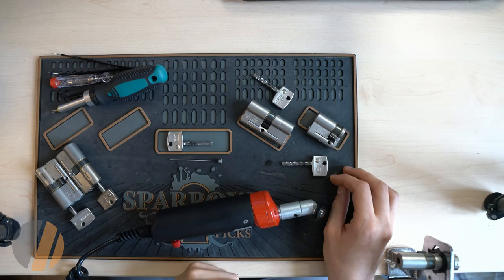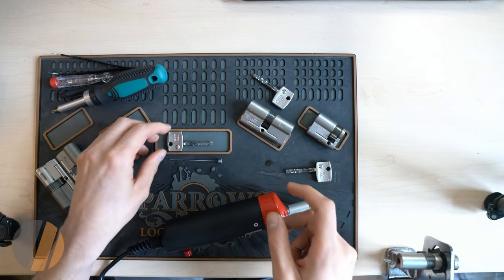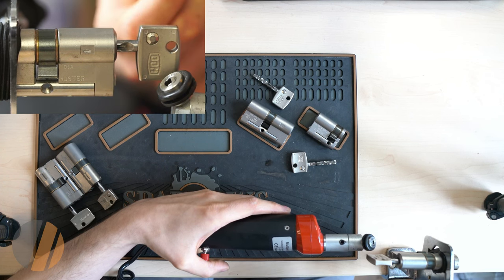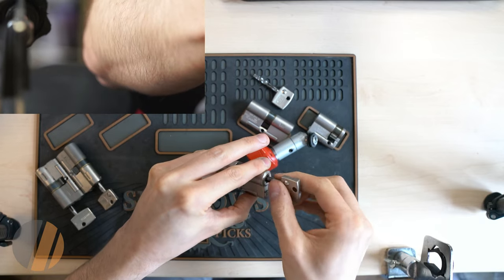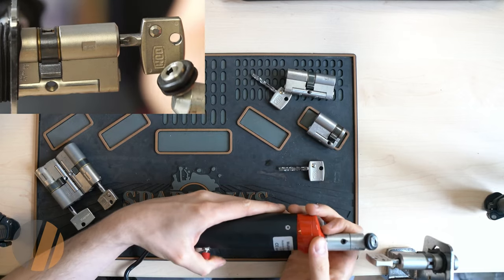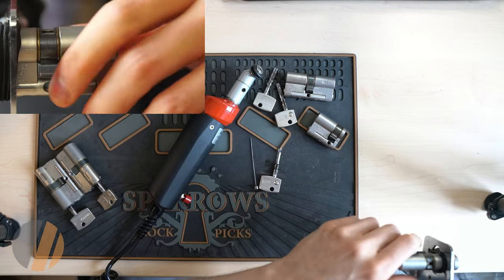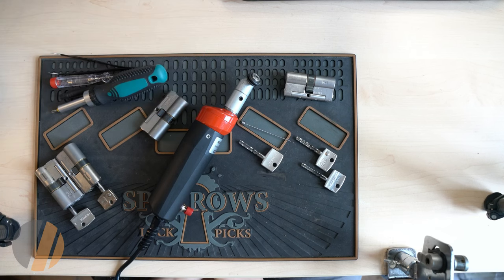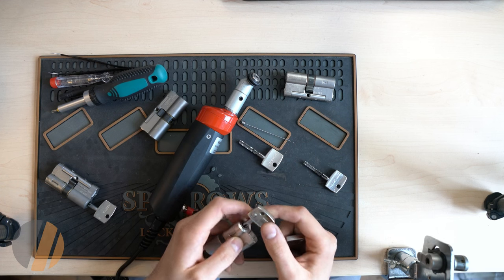Vibration Attack on DOM Diamant High Security Lock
This video discloses a specialized vibration attack on the DOM Diamant high security lock. A new model is now available that seems to be much more resistant to this type of attack.

Interested in locks?

00:00 Intro
03:28 Attack on first lock
05:28 First lock opens
10:01 Second lock opens
11:24 Alternative direction, quick open
11:55 Explanation / Outro